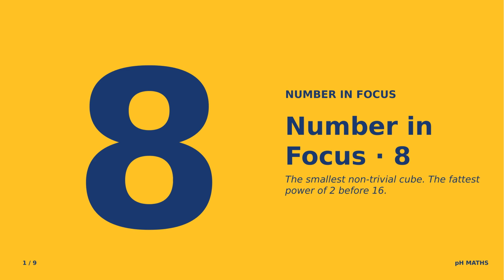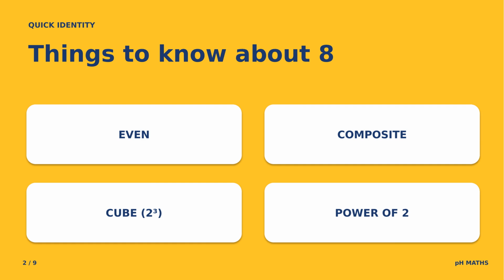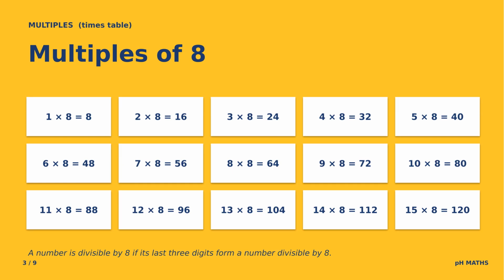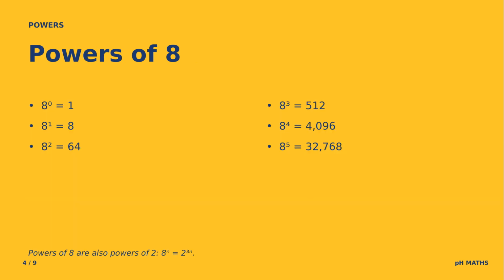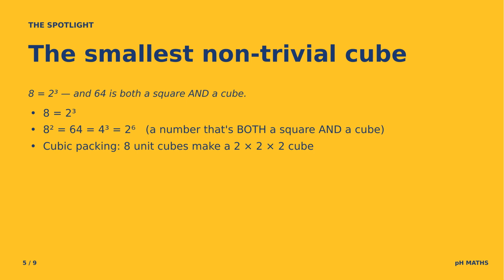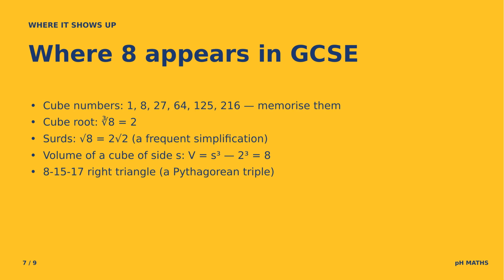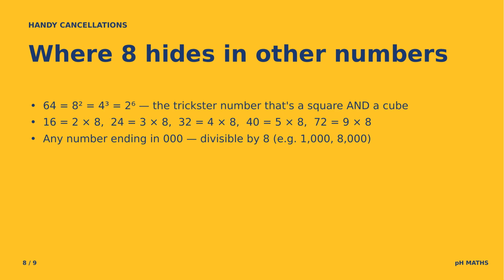8 in Focus | Multiples, Powers & GCSE Maths Patterns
The smallest non-trivial cube. The fattest power of 2 before 16.

This Number in Focus video on 8 covers:
• The smallest non-trivial cube — 8 = 2³ — and 64 is both a square AND a cube.